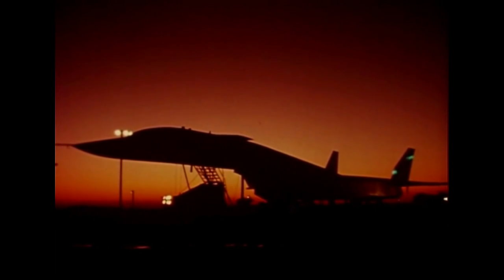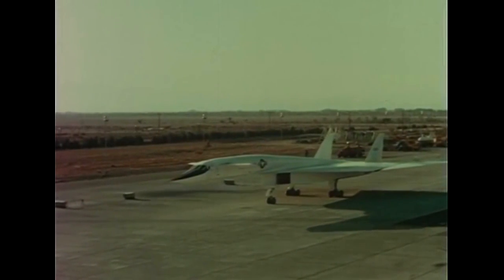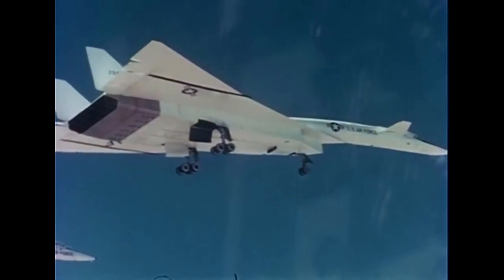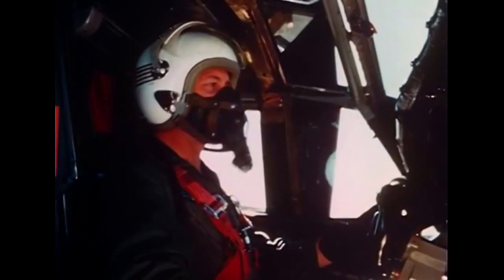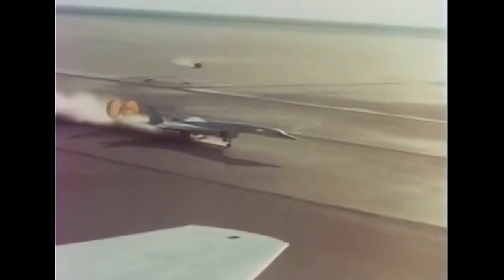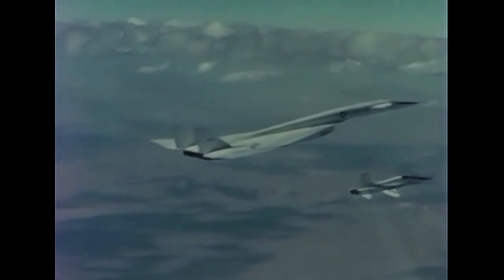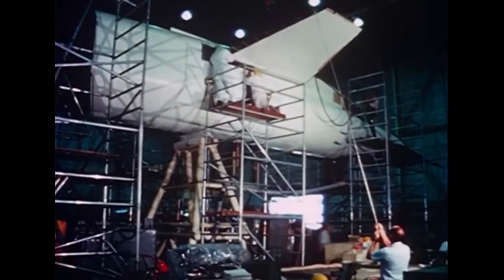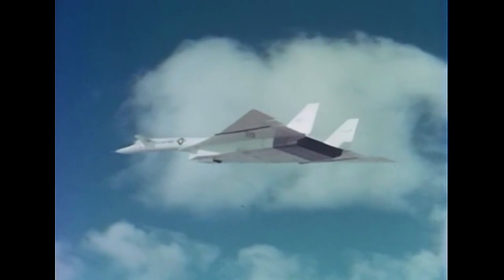MEGA STRUCTURE: THE SECRET OF USA AIRFORCE TO FIGHT RUSSIAN IN WW3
THE SECRET OF USA AIRFORCE TO FIGHT RUSSIAN IN WW3